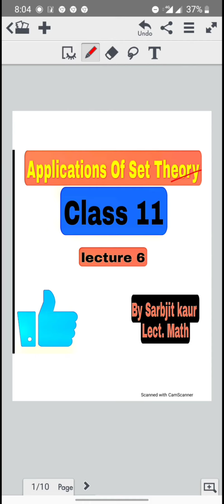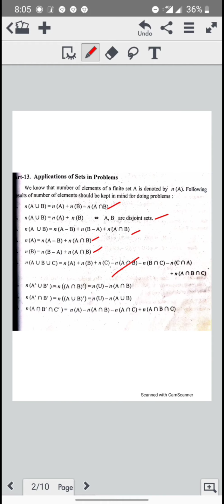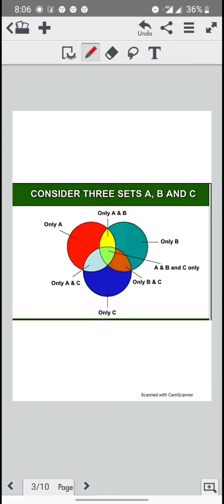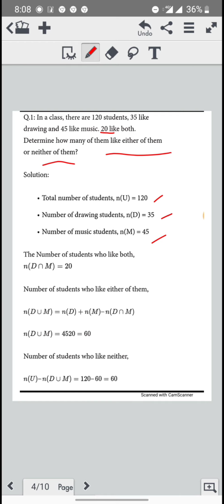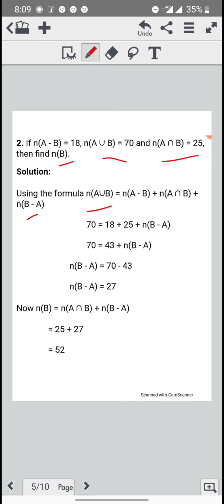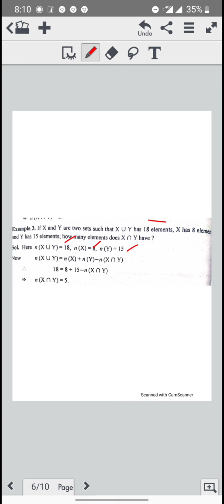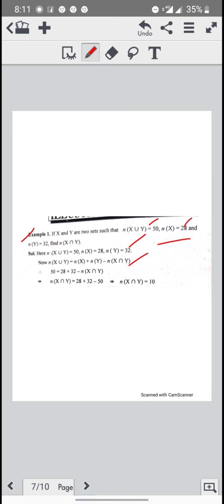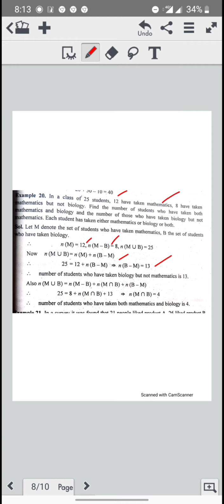Applications of Set Theory ( Class 11) lecture 6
Laws of Algebra of Sets and Questions Answers (Class11) Set Theory Lecture 5
Laws Of Algebra Of Sets Class 11
Commutative laws: A∪B=B∪A
Associative laws -A∪(B∪C)=(A∪B)∪C
Idempodent Laws -A∪A=A ,A∪A=A
Demorgan's laws
Distributive laws
Identity laws

For lecture 1 of set Theory:sets and its definition link is lecture 2of set Theory: operations of sets link is